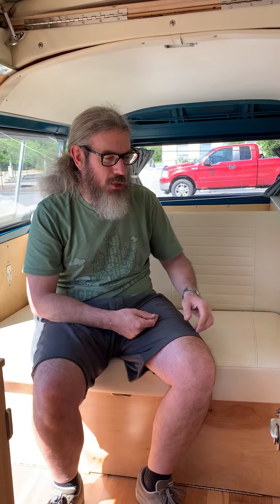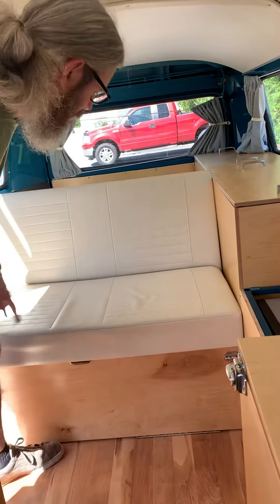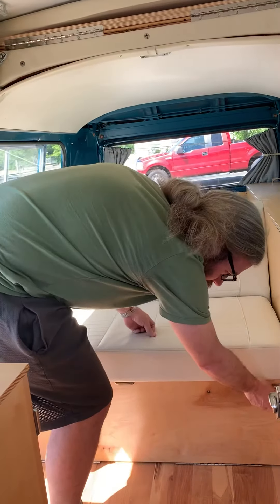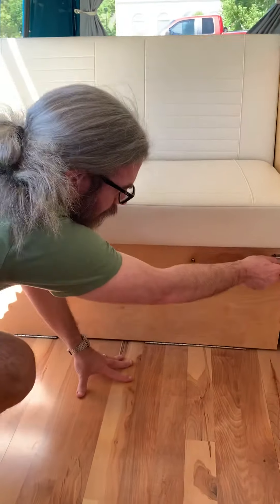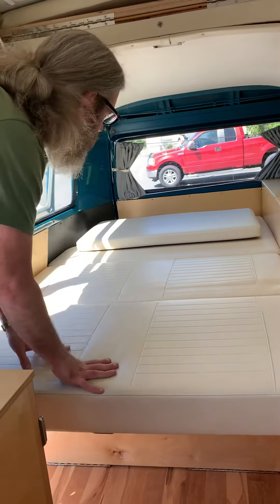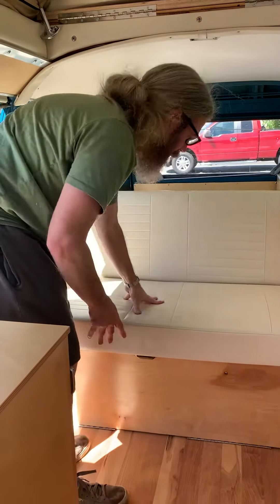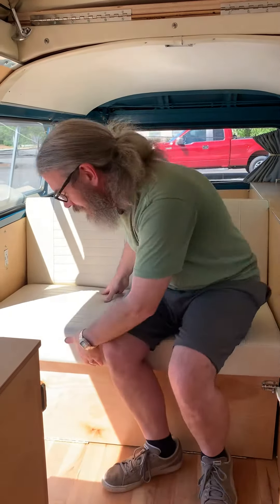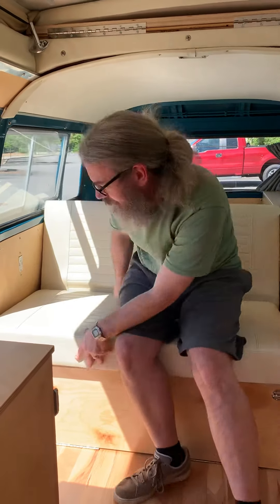Convert seat into a bed in Elvis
I show you how to convert the rear seat into a bed in Elvis, our 1979 Volkswagen Camper which is available for rent